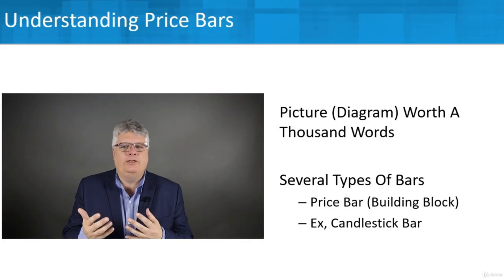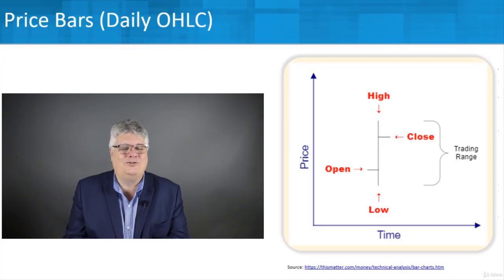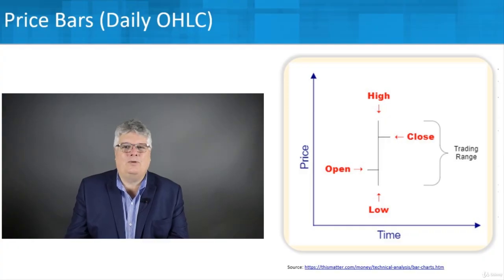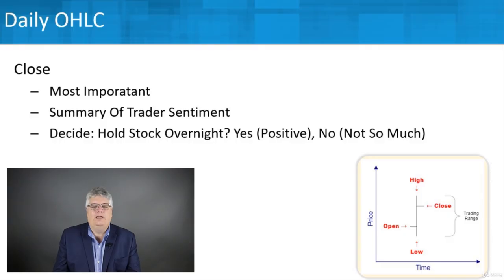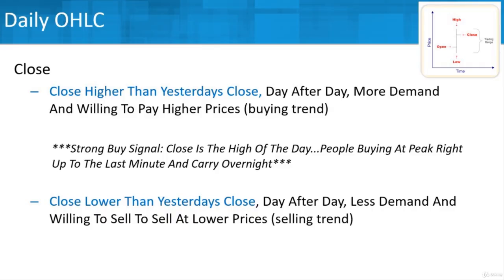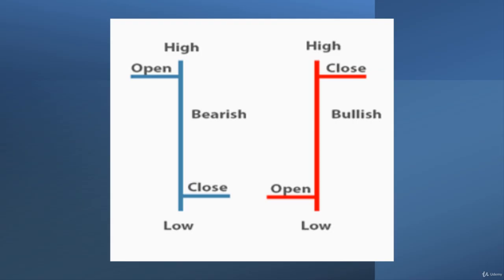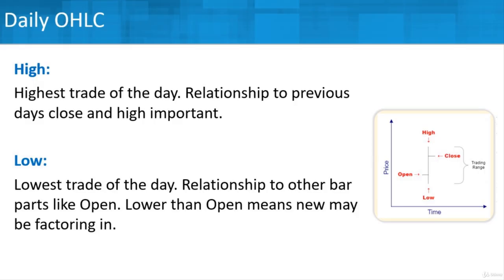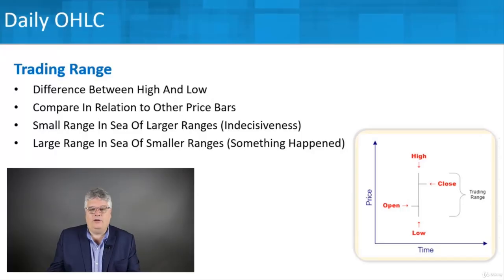12 Daily OHLC Price Bar